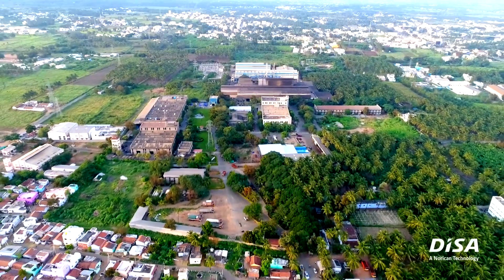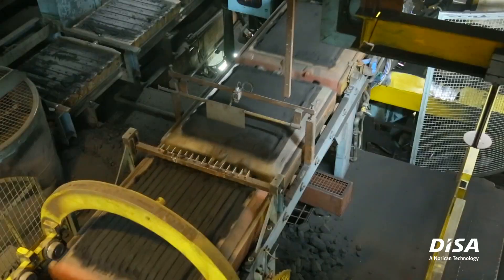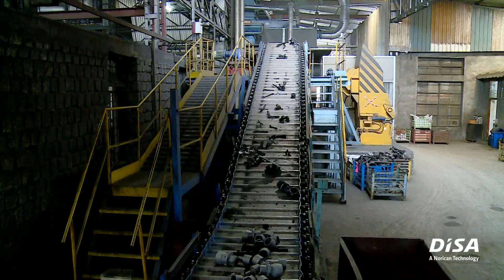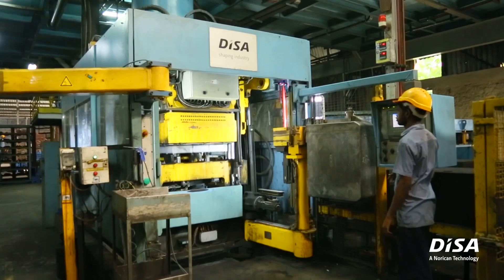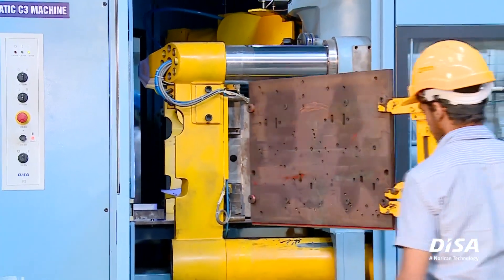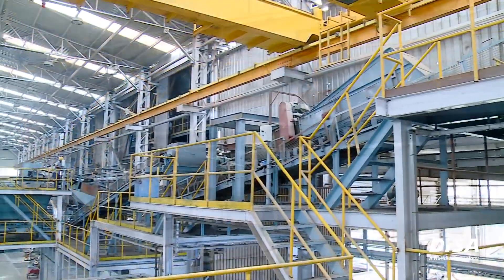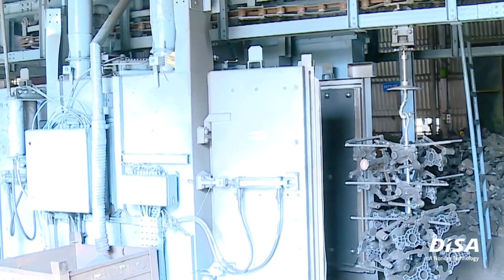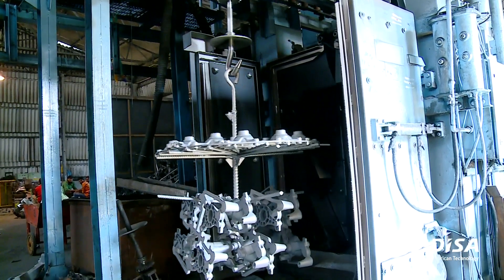AQUA Group and their experience with DISAMATIC C3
This new line, installed late in 2016 at AQUA Group, is now producing 250 moulds per hour, resulting in a casting output of approximately 1,000 tonnes per month.

The results are impressive, according to Mr Sathyamurthy, VP Foundry Division at AQUA Group: “Our new DISAMATIC C3 moulding line is state of the art and completely automated. It’s enabling us to ship castings within 12 hours of purchasing the raw material – and all that with a team of just 30 people. That’s a pattern tonnage of 30 tonnes per head.”

The line was installed in record time - only 6 months from the order date – and has achieved all its targets in terms of reduction in sand consumption and increase in yield, etc.

Mr Sathyamurthy continues: “The upgrades to our moulding lines over the past decades were all geared towards increasing our overall productivity and quality, while at the same time reducing the cost per part. Together with DISA, we have achieved this and continue to move forward on this path. Our productivity is outstanding, as is the quality and surface finish of our castings. What’s more, our world-class facilities provide our workers with a clean, safe and aspirational working environment.”